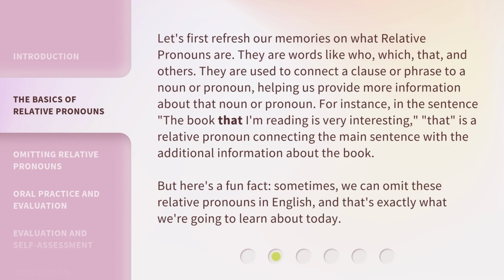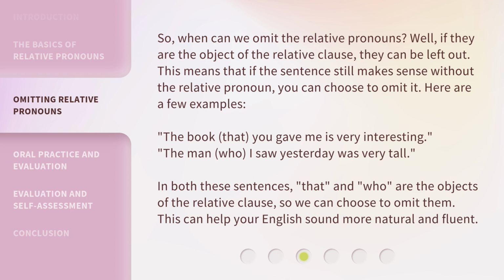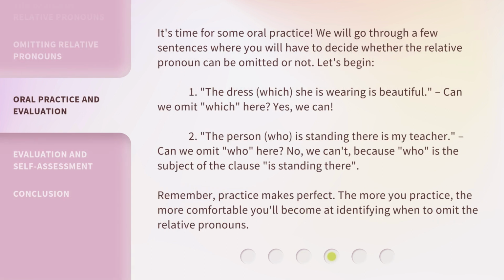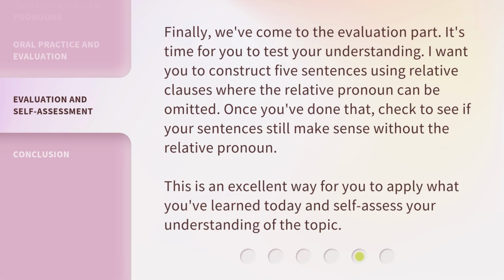Mastering Relative Clauses: The Magic of Omission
Mastering Relative Clauses: The Magic of Omission • Learn the fascinating technique of omitting relative pronouns in English to make your sentences sound more fluent and natural. Dive deep into the basics of relative pronouns, discover when you can omit them, and practice your oral skills to assess your understanding. Enhance your English language learning with this captivating lesson!

00:00 • Introduction - Mastering Relative Clauses: The Magic of Omission
00:35 • The Basics of Relative Pronouns
01:16 • Omitting Relative Pronouns
01:58 • Oral Practice and Evaluation
02:46 • Evaluation and Self-assessment